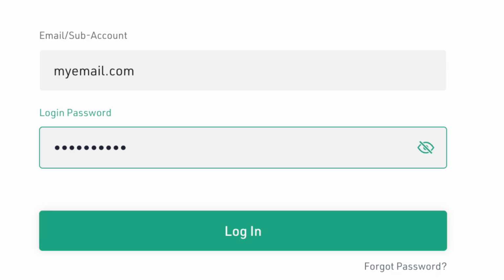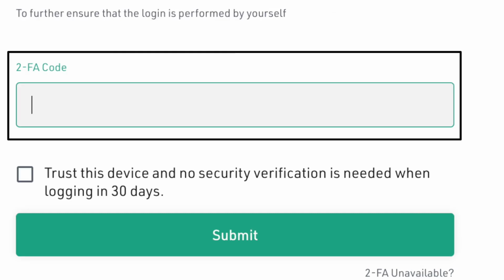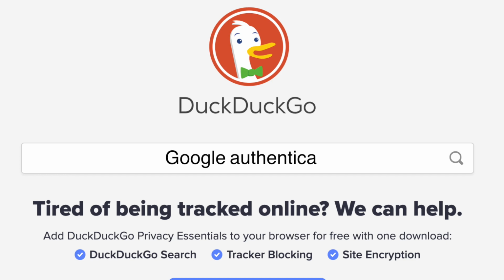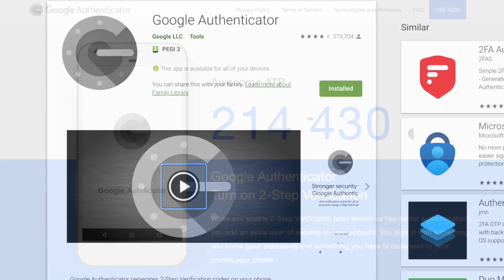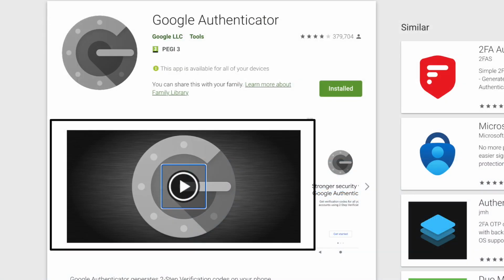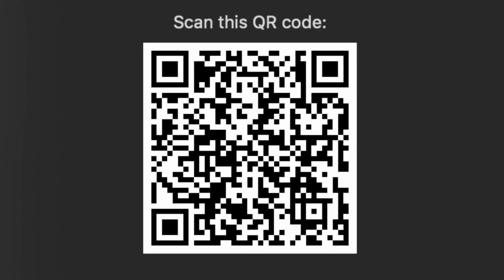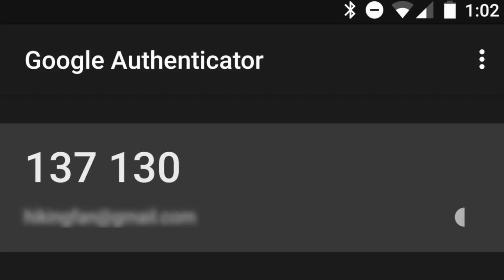Bitcoin & Cryptocurrency Lessons - What YOU need to know (Lesson 22 Two Factor Authentication 2fA)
Everything Bitcoin & Crypto explained for Beginners in Plain English! | What is Bitcoin & Cryptocurrency?  | How do Crypto and Blockchains work?  | Learn Now!

This 20+ Video Bitcoin and Cryptocurrency Course is here on Youtube to simply and easily explain to Crypto Beginners how Cryptocurrency works. What is Bitcoin What are Cryptocurrencies and What is a Blockchain, all clearly and simply explained in Plain English.

📗 FREE CRYPTOCURRENCY BOOK- These Videos are taken from our Book Bitcoin Blockchains & Cryptocurrency for Beginners.

👩‍🎓 FULL COURSE HERE: If you want to take the full course and learn how to Buy, Sell, Trade, Research and Profit from Cryptocurrency then go to our